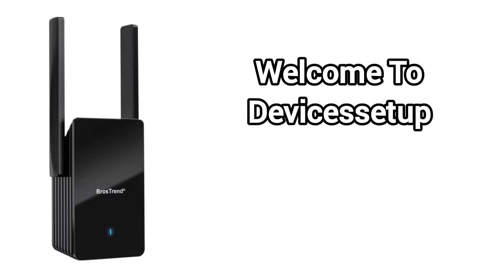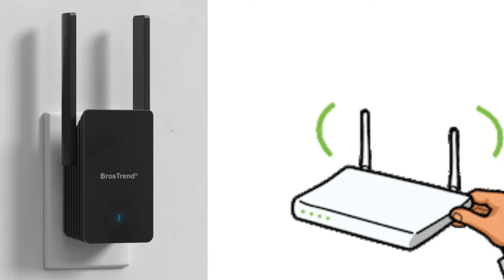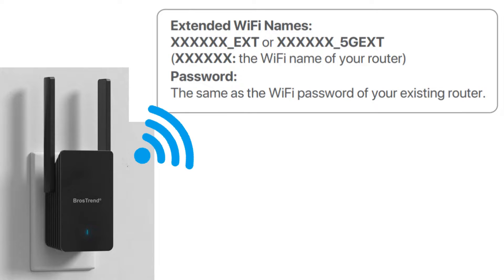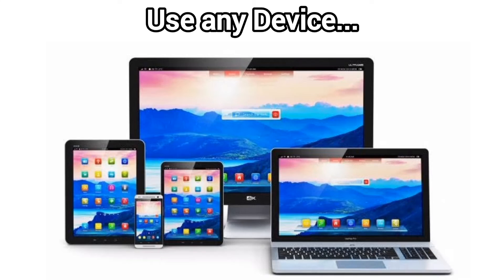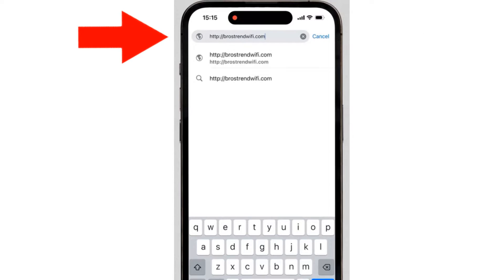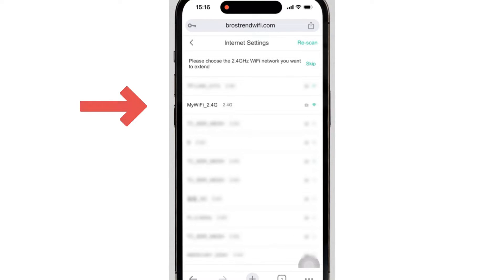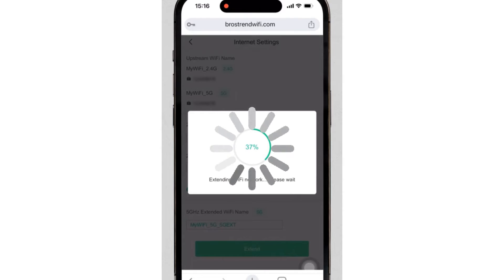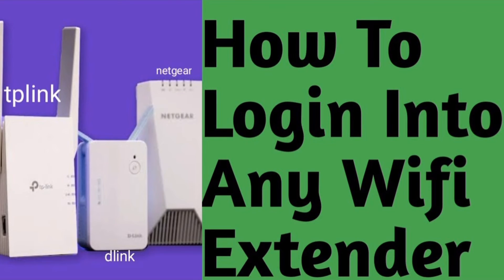Brostrend Wifi 6 AX3000 Extender Setup Guide | Video Works For All Brostrend Extender Models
To setup brostrend ax3000 wifi 6 Extender first type brostrendwifi.com or type 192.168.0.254 into the url of the browser. Then follow the on screen instructions to complete the setup. If this method doesnt work for you then try the wps setup for brostrend wifi extender.

Chapters

0:00 Intro
0:18 Brostrend AX3000 Setup via WPS
0:55 What to Do If WPS Is Disabled
1:07 Brostrend Extender Setup via Web Browser
2:38 How to Reset the Brostrend Wi-Fi Extender
2:58 How to Log In to the Wi-Fi Extender
3:09 Outro